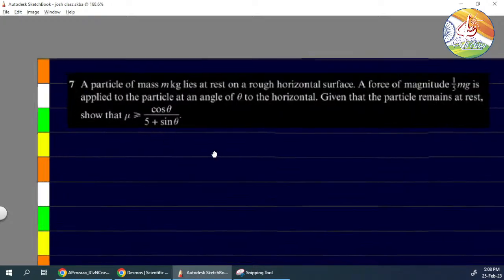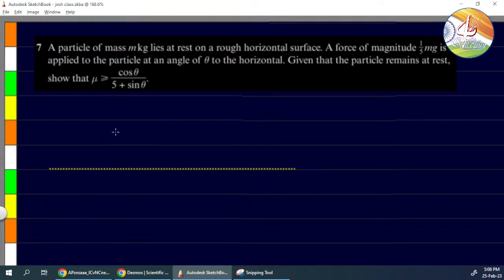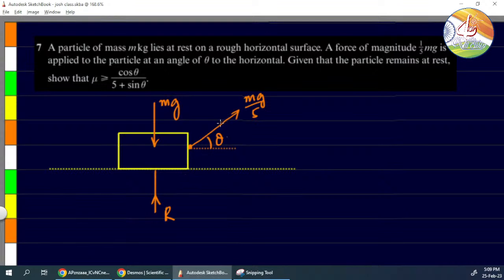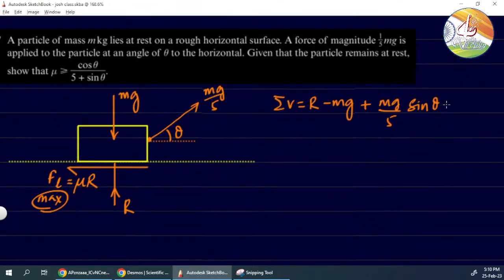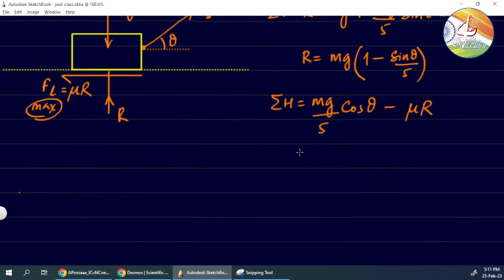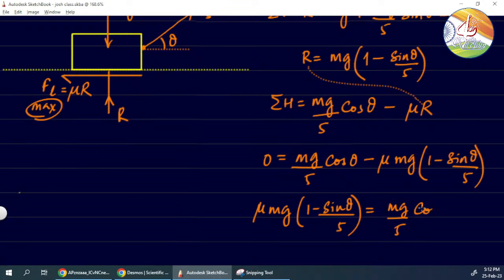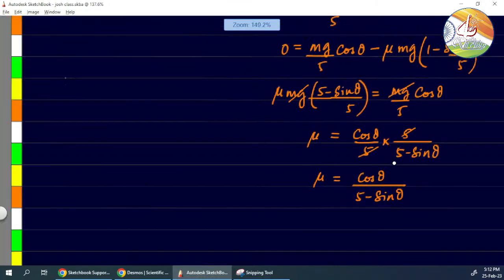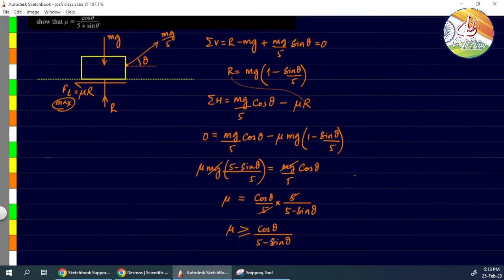Engg Mechanics | Coplanar Force Problem 7